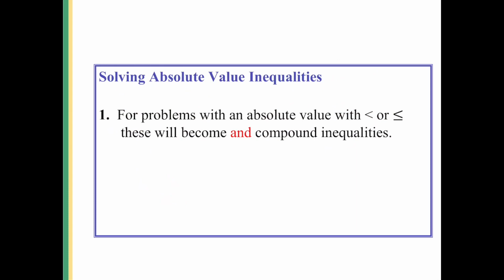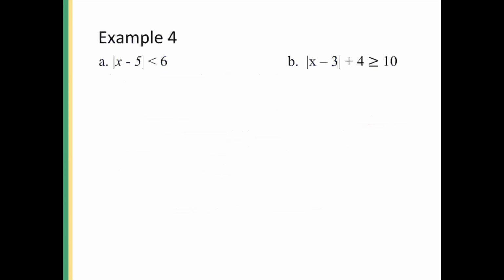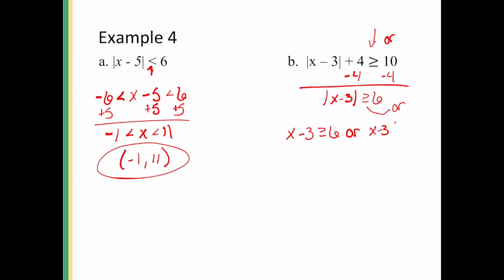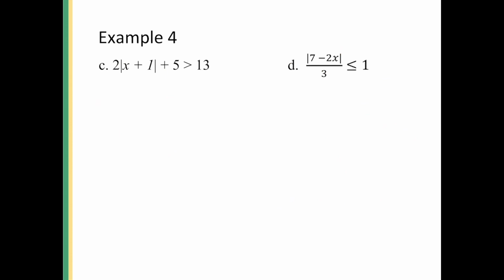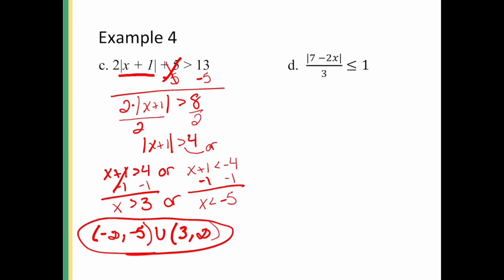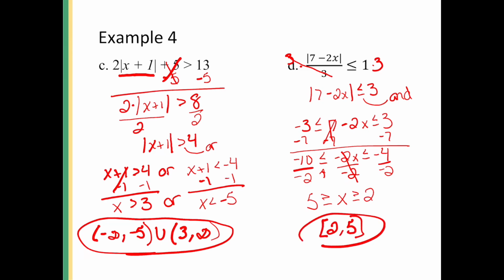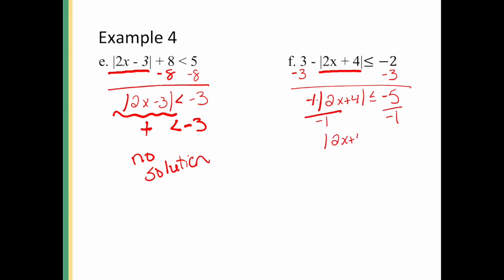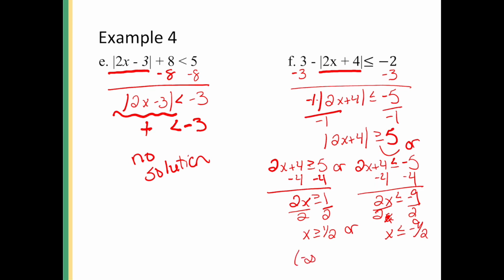2 6 B Video